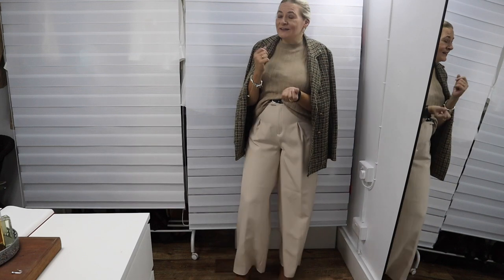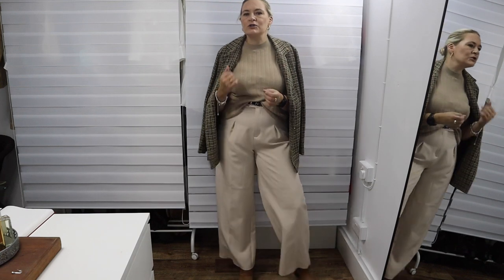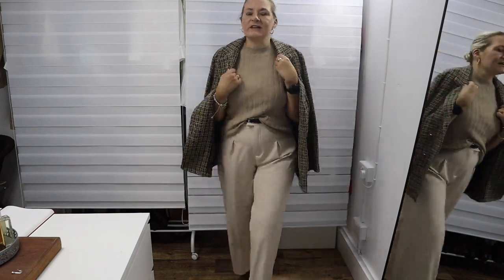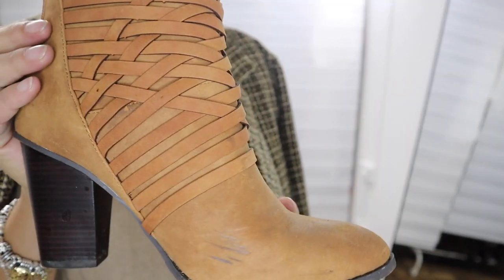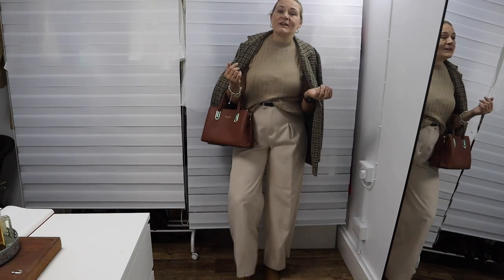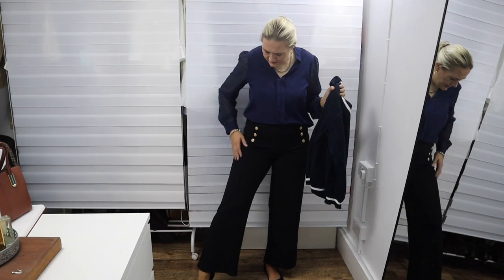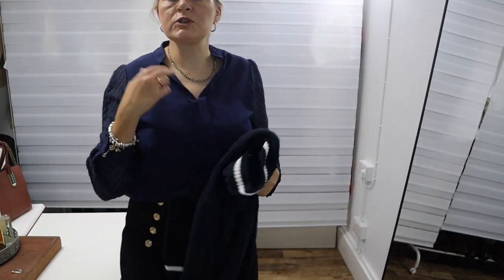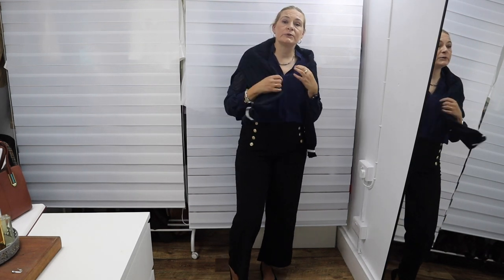3 casual outfit's with trousers | Autumn office outfit 2024 | Wearable outfit for autumn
3 casual outfits with trousers for the autumn office in 2024. Do you not know what to wear?  Casual outfits

Business Casual outfits for Woman, Casual Dress code, Smart Casual, Autumn office outfits 2024, Trousers

If you would like to  get more inspiration for outfits, please visit my Instagram

00:00 Introduction
00:50 Colors
01:15 monochrome outfit
02:31 Dark Luxury
03:52 Day to Evening
04:58 Is Denim Casual